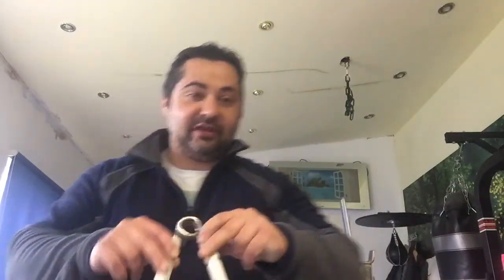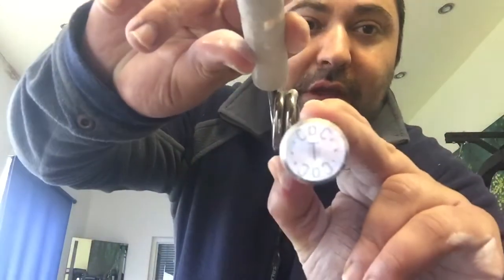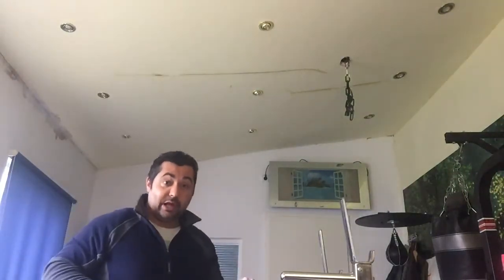CoC # Trainer Max Reps in the left hand 🤚